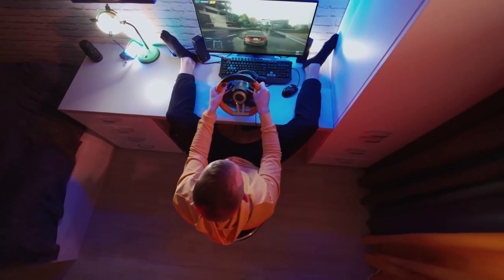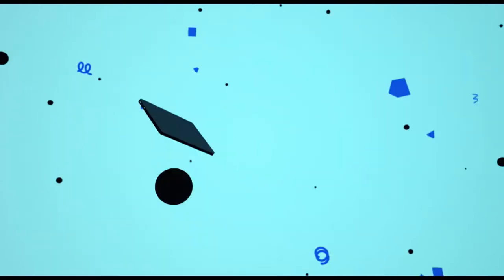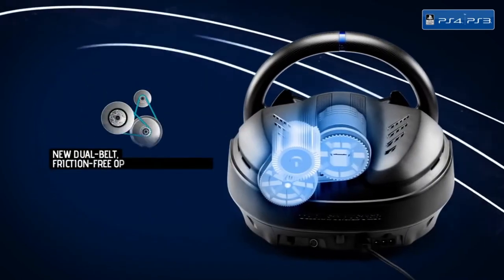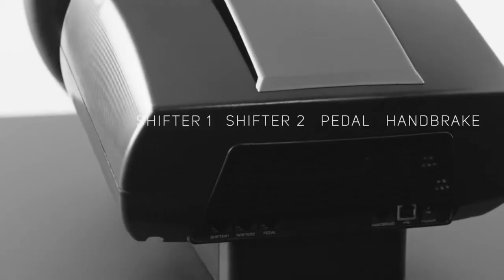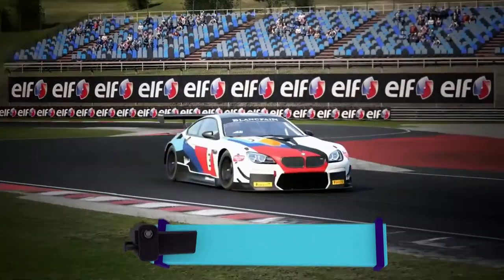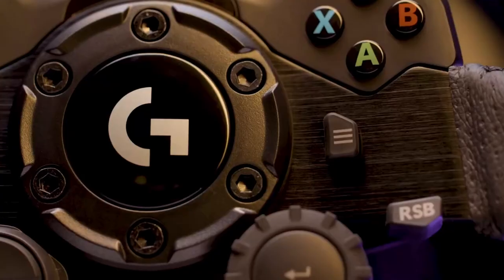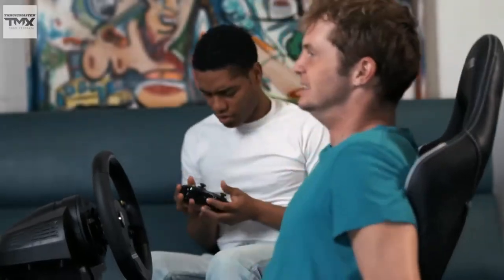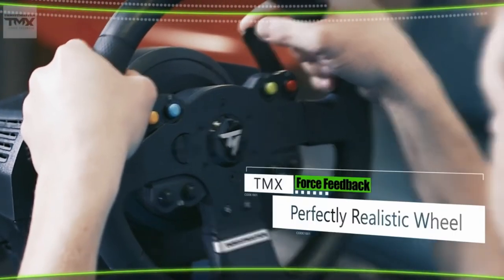Top 5 Racing Wheels For Driving Games - BEST RACING WHEELS FOR YOUR SETUP TO BUY NOW!!!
Top 5 Racing Wheels For Driving Games

Thrustmaster T300 RS
Amazon URL

Logitech G923 Trueforce Racing Wheel
Amazon URL

Thrustmaster TX Racing Wheel: Leather Edition
Amazon URL

Thrustmaster TMX Force Feedback Racing Wheel
Amazon URL

By buying through this link, I may receive a commission for the sale. This has no effect on the price for you. It just lets Amazon know that you found the product through me.

The best PC racing wheel around will surely liven up any driving simulator experience. Whether you're pulling on the gloves of a rally driver or F1 athlete, the best PC racing wheel will completely transform how you interact with the game. It'll completely change the feel of an intricate Euro Truck Simulator 2 parking dance, or ploughing those fields in Farming Simulator. In fact, a racing wheel is one of the best PC gaming buys today. In our quest to find the best racing wheel, we've torn up the tarmac in our testing. We've strapped heaps of the most popular racing wheels today to our desks so you don't have to make the mistake of getting one that doesn't suit you.

We try and review the most popular products, so you don’t have to.

Welcome back to another episode of HQ Products, the home of product reviews on YouTube. We provide honest, impartial reviews of the most popular products, so you can make the absolute most of your next purchase.

HQ Products is centered around providing valuable information to consumers before they commit to making a purchase. We select and review the most popular product categories and provide unbiased information so you can make an informed decision!